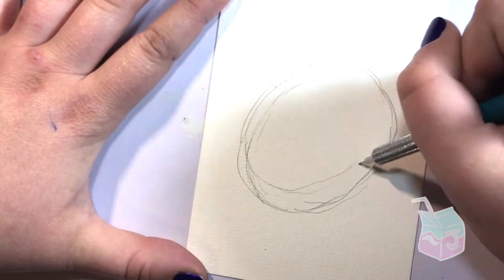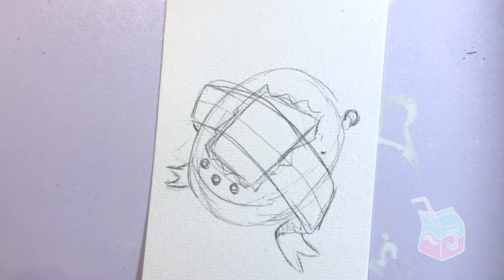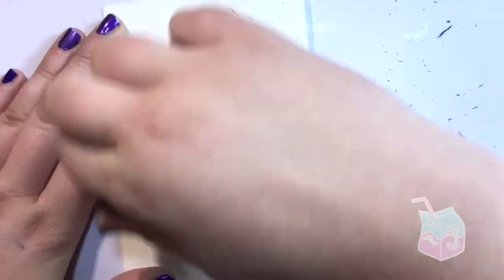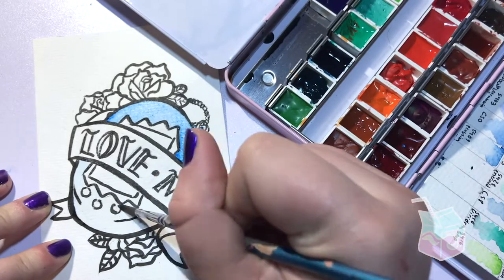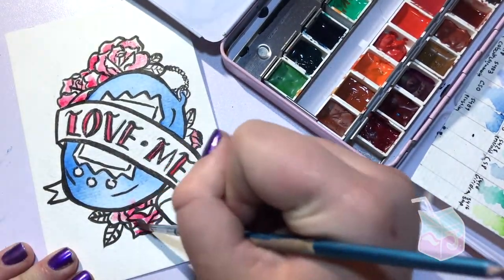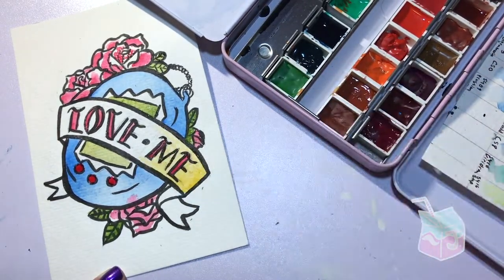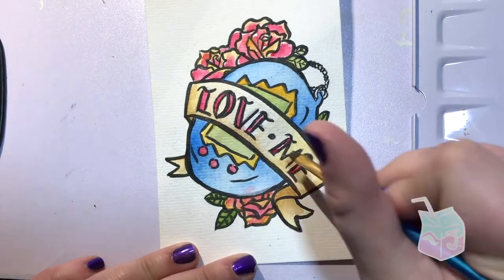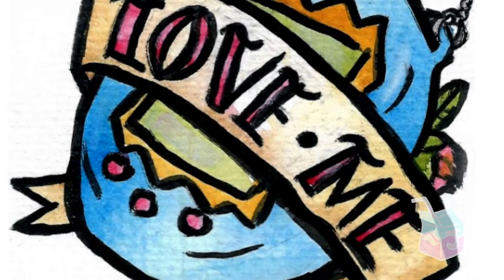IF 90'S TOYS WERE TATTOOS | Drawing a tamagotchi tattoo with watercolor paint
Imagining everyone's favorite 90's virtual pets as an american traditional tattoo.

Micron brush pens
Meeden watercolor palette
ShinHan Professional watercolors